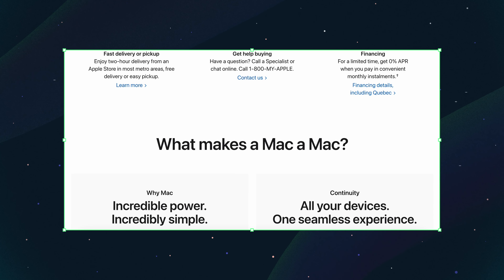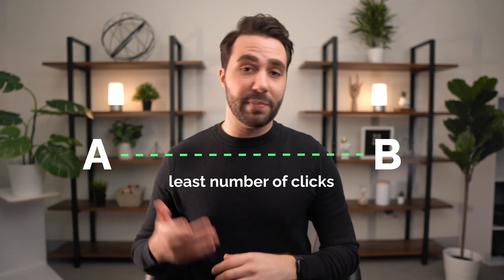6 Tips For Improving Your UX Design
Create brilliant UX designs using these best practices that will help you avoid common mistakes and guarantee a positive experience for your users.

What we cover:
00:00 — Intro
01:06 — Think like a consumer - not a UX designer
01:25 — Be consistent with the user experience across all platforms and mediums
01:43 — Less is more
02:06 — Cool it with the clicks
02:30 — Shorten your forms and keep them to the point
02:53 — Make your UX design accessible
03:24 — Test your designs
03:52 — 6 ways to improve your UX design

About Superside:
Superside is the leading provider of Creative-as-a-Service and has helped over 400 companies get fast and reliable on-demand access to quality creative that fuels marketing performance.